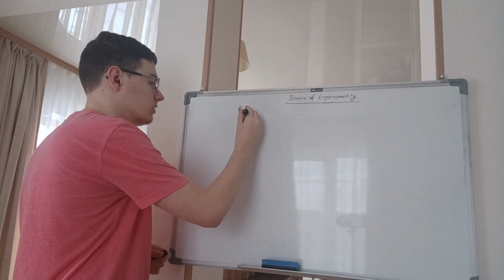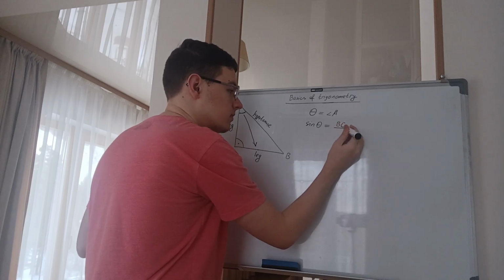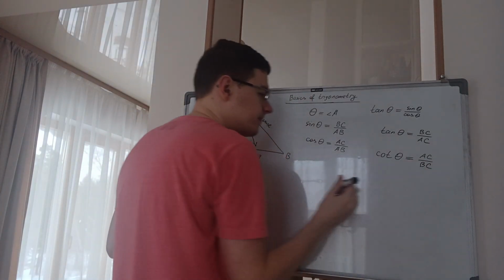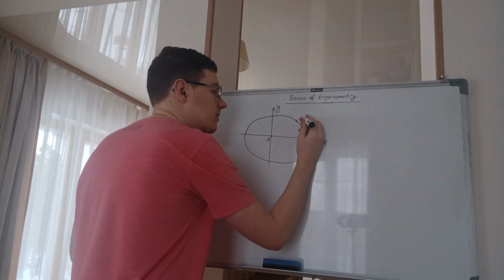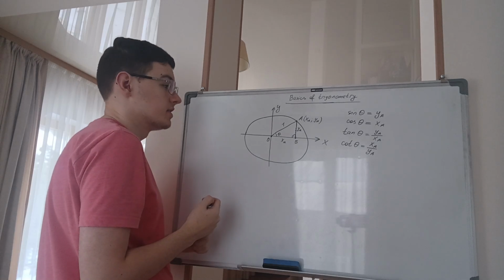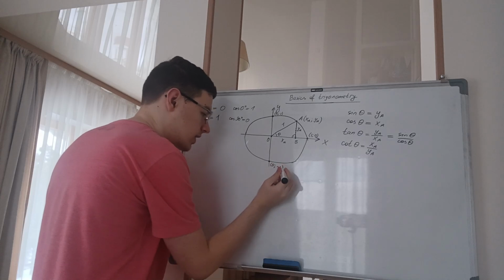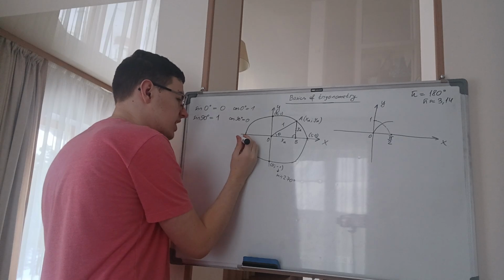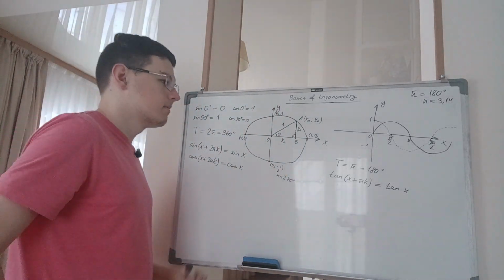Basics of trigonometry without suffering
Hello everybody! Today we're talking about the basics of trigonometry, the right triangles and how do the trigonometrical functions work